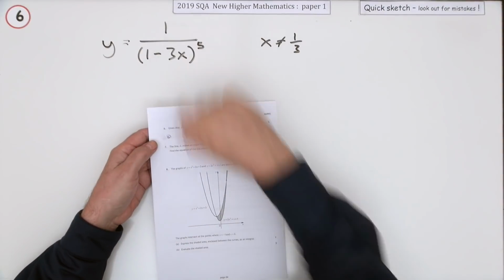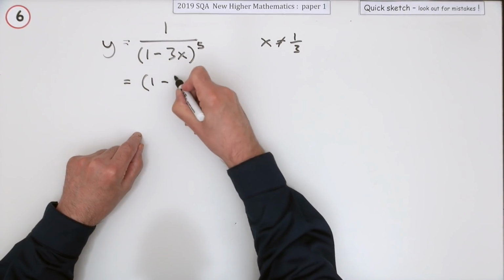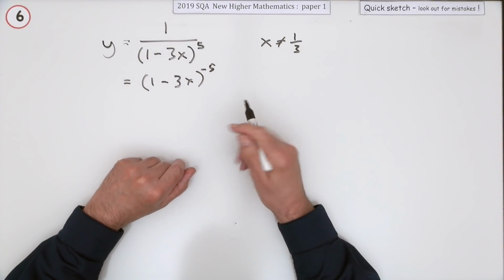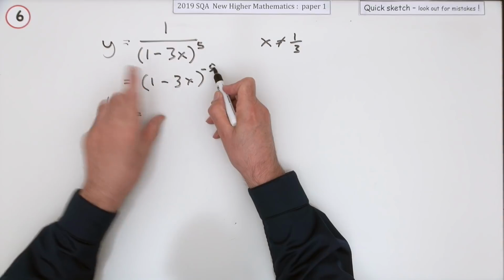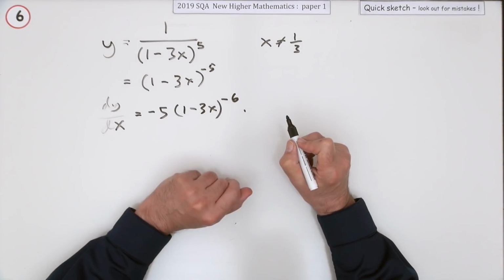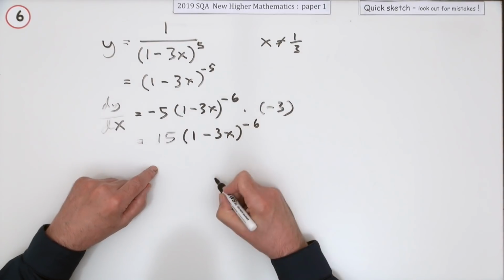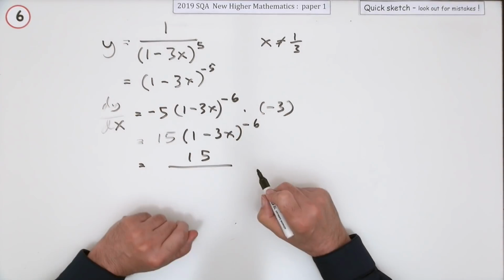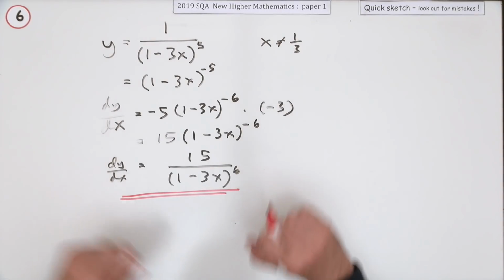2019 SQA Higher Mathematics paper 1 no.6 Quick Sketch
This has just been done quickly and so has not been checked comprehensively. If there are errors point them out in the comments for others to be aware of them.
This will be replaced later in the year by the full video with the marks allocation.